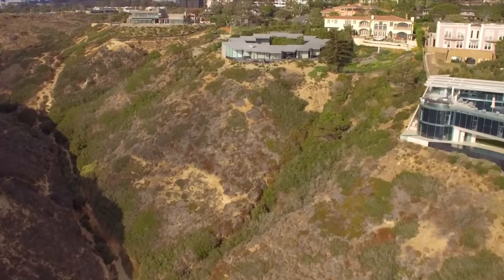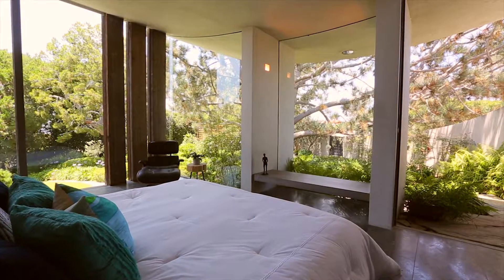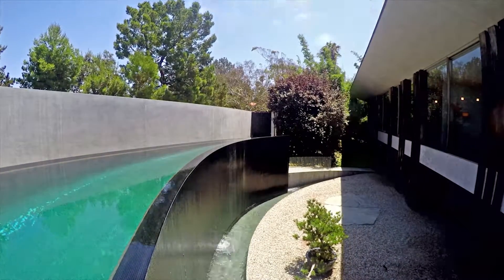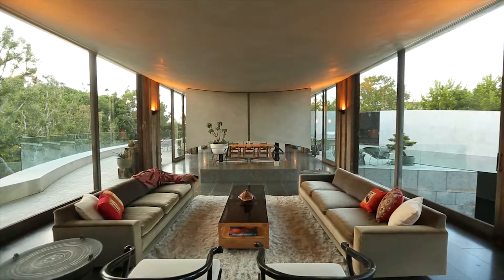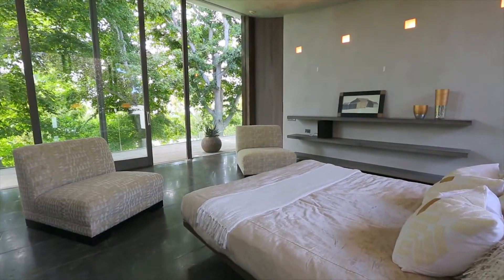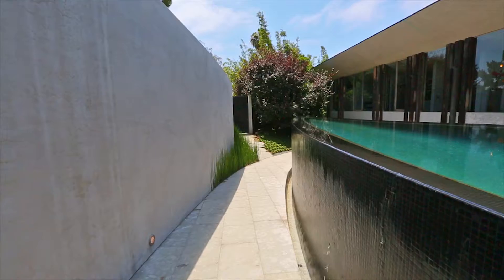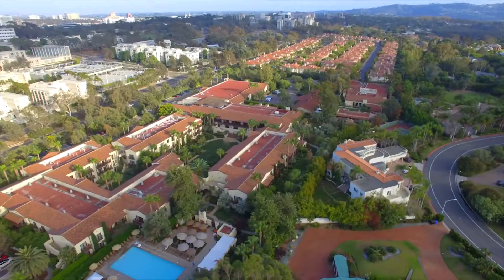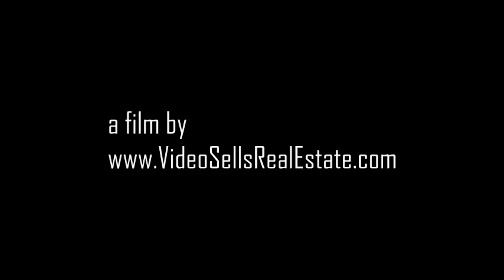Architecturally Significant La Jolla Farms Home is a Curvilinear Masterpiece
Produced & Directed by David A. Moya
Shot by David A. Moya & Josh McMurtrie
Edited by Josh McMurtrie

Located in the exclusive La Jolla Farms neighborhood, sits the stunning, sculptural masterpiece. Designed by Wallace Cunningham and featured predominantly in Architectural Digest, this distinctive 3 bedroom, 4 bath La Jolla Farms home boasts over 5,000 square feet of immaculate living spaces, creating a timeless elegance.

Affectionately known as BrushStroke, this single-level, gated La Jolla Farms home estate sits on 1.3 acres of tranquil Japanese gardens designed by landscape architect Joe Yamada. With a dramatic, curvilinear roofline, hand-tinted plaster walls and floor to ceiling walls of glass flanked by 100-year old reclaimed redwood beams, every detail blends perfectly together.

Entertain in the spacious living area, complete with French Limestone flooring, a floating fireplace, and the gourmet kitchen. With the interior extending out to expansive decks surrounding this La Jolla Farms home, you can take full advantage of indoor/outdoor living.

One of the two master suites features a spa-inspired bath plus office. All of the bedrooms provide stunning views of the gardens eliminating the sense of inside versus outside.

Once outside, the breathtaking infinity edge pool was expertly crafted to maximize the reflection of light, while the soothing sound of water cascades down into a tranquil pebble garden. Enjoy a match on your private tennis court while taking in beautiful views of the Pacific Ocean.

Access the private road leading down to Black’s Beach and be just minutes from the prestigious Estancia La Jolla Hotel and Spa and Torrey Pines Golf Course.

Welcome to Brushstroke…where iconic contemporary architecture and unparalleled coastal living overlooking the Pacific Ocean converge.